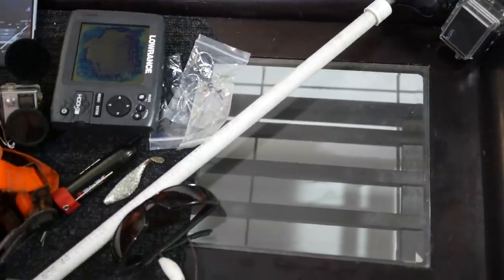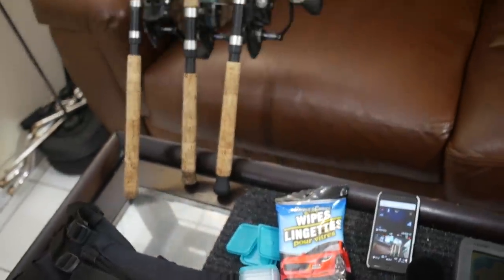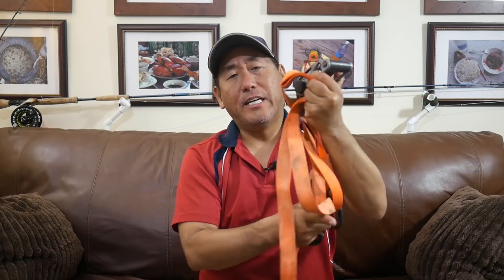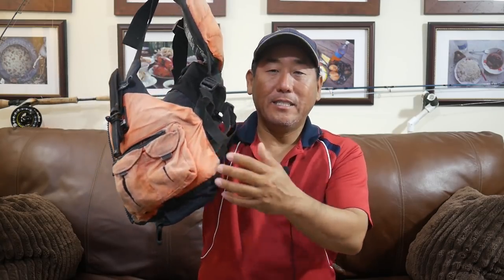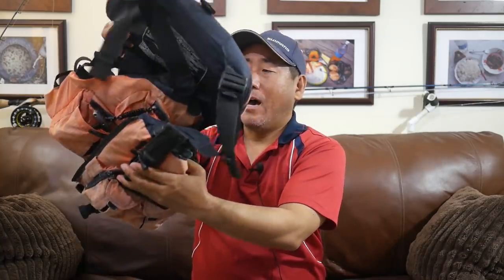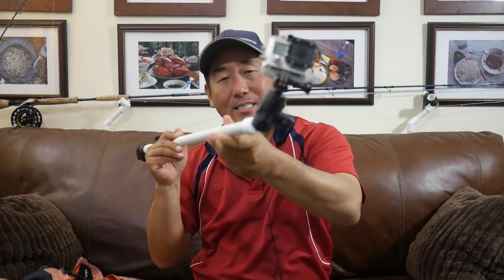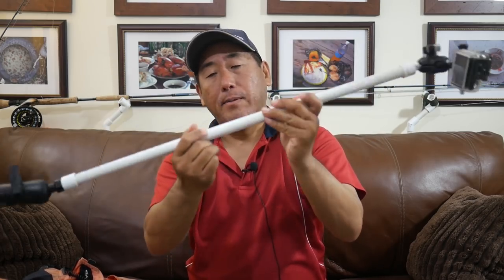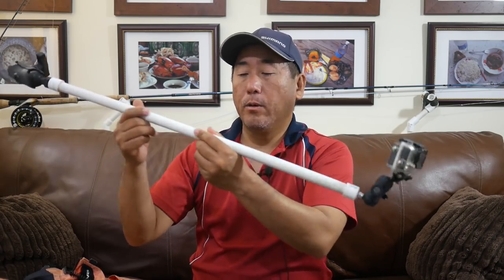2017 (Product) Year In Review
Every fish is a top fish so too hard to make a Best Fish List For 2017 so I decided to wrap up all my product reviews into one video.

Penn Conflict 4000/6000
Shimano Teramar
Calico Jack
Fuse Lenses
Black Diamond Icon Headlamp
Smart Strap Aluminum Ratchet Straps
NRS Chinook PFD
GoPro Hero 4 Black, Sennheiser MKE2 Elements, Polar Pro Polarized Lens, GoPro Extended Battery
DIY Lens Wipes
DIY Cinematic Stick
WaterWolf 2.0 Underwater Camera
4" Soft Plastic Swim Bait
Lowrance Hook 5
Iphone 7
Panasonic G7 DSLR

The Kayaks
1) 2010 Wilderness Systems Tarpon 140.
2) 2012 Hobie Adventure Island w/ Outboard Motor Mount
 - 2010 Suzuki 2.5 HP 4-Stroke Outboard
 - Lowrance Hook-5

The Rods/Reels

1) 7' MH Shimano Teramar, TMS-X70MH, Line Wt. 10-20lb, Lure Wt 1/2-1 1/2oz, Power: Medium Heavy, Action: Extra Fast

2) 7'  H Shimano Teramar, TMS-F70H, Line Wt. 15-20lb, Lure Wt 1/2-2oz, Power: Heavy, Action: Med Fast

3) 5'8" XH Shimano Treval Jigging Trigger Rod, TVC-58XH, Line Wt. 80-200, Lure Wt, 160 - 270grams, PowerExtra Heavy

4) 7'6" M Hurricane Calico Jack IM7, CAJ-457, Line Wt. 8-17lb, Lure Wt 3/8-3/4oz, Power: Medium

5) 6' Ande Tournament Stand Up Rod, ASU-601A SDRMH, Line Wt. 20-50, Power: Medium Heavy

6) 6'6" Shimano Trevala, TVC-66MH, Line Wt. 50-100lb, Jig Wt 50-100g, Power: Medium Heavy, Action: Medium Fast

7) 7' Shimano Trevala, TVC-70ML, Line Wt. 20-50lb, Jig Wt 55-135g, Power: Medium Light, Action: Medium Fast

Cast Nets
-5' 3/8" Plastic enclosed weights
-6' 3/16" Super Spreader SS-1000 1 lb per foot
-7' 3/8" Mako 1lb per foot

Filming

Panasonic G7
-14-42mm F3.5-5.8
-20mm F1.7